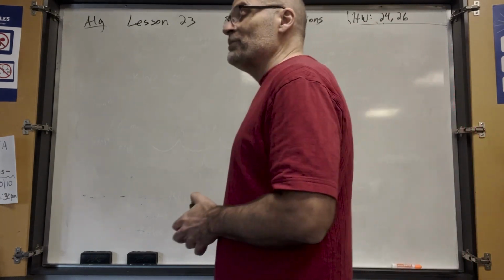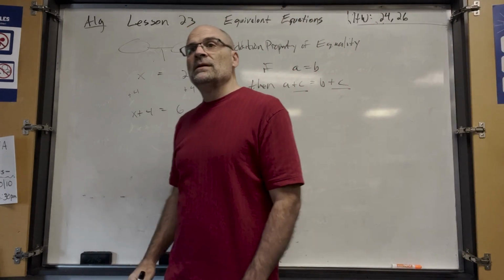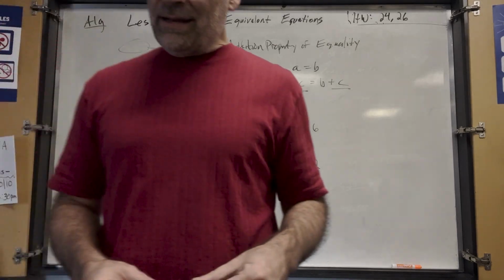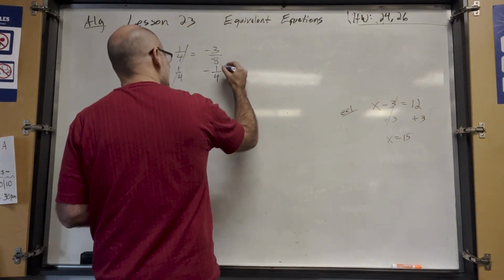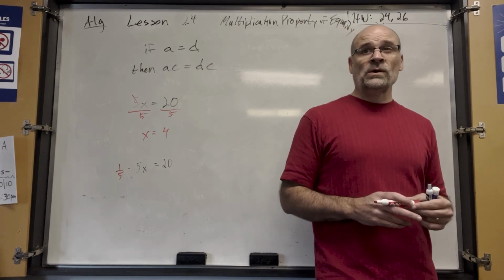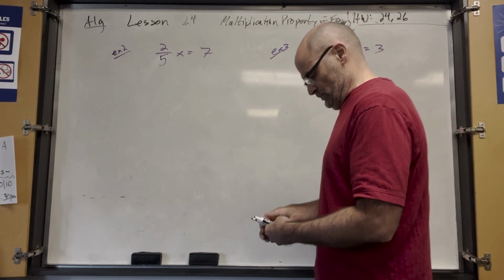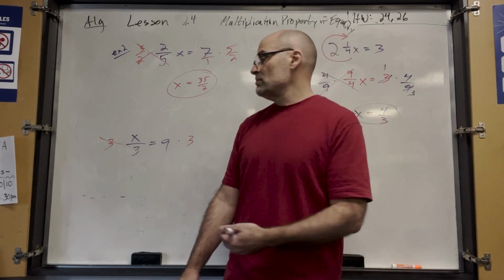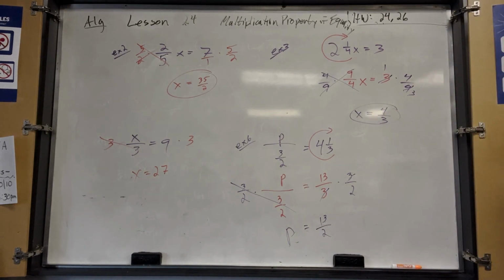Saxon Algebra 1 Lesson 23 & 24 - Equivalent Equations, Multiplicative Property of Equality